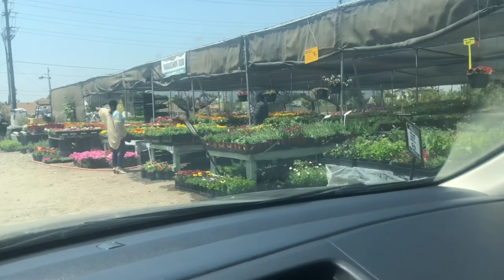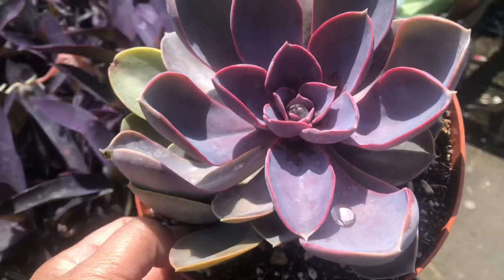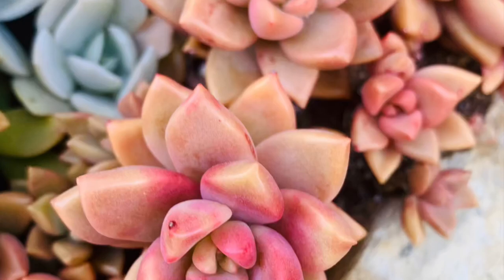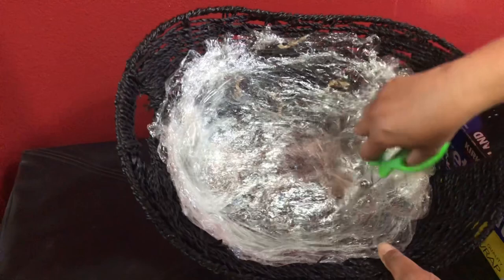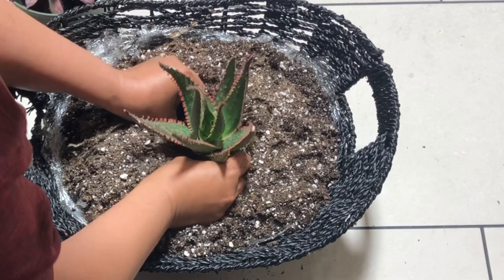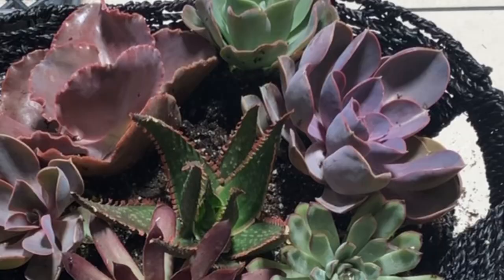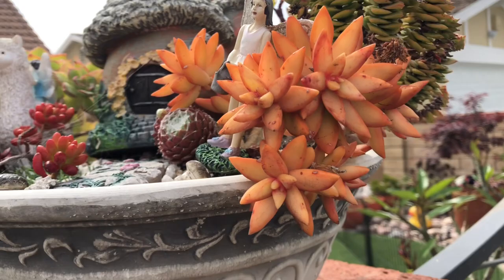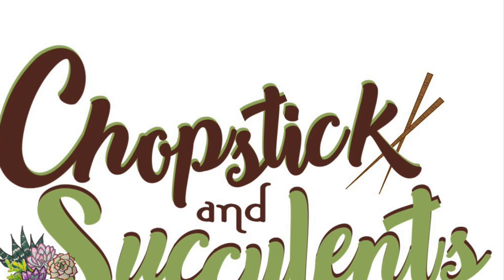How To Create A Sympathy Succulent Basket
Learn how to put together a succulents arrangement to express your sympathy.

Our Local nurseries:
RV Nursery
8735 La Palma Ave

Martinez Nursery
8734 W La Palma Ave

Mezcala Nursery
6901 Orange Ave

Green Touch Nursery
8842 Park St
Bellflower California 90706

Learn HOW TO GROW COLORFUL SUCCULENTS
Online Course: $37

Enroll in my FREE online Course
Growing Succulents With Clarity And Confidence—a beginner's guide to successfully grow succulents.
Enjoy 45 minutes of the video lessons.

Download and read the first 36 pages of my  book for FREE: Water Me Next Week

Water me Next Week, A Succulent's Plea

Buy Tweezers For Succulents
Amazon USA
Amazon Canada

Other Supplies You Might Need:

Grow lights: TS 600 Mars Hydro

Black square nursery containers

For indoor succulents, use this ready-made soil mixture

iPhone Case Succulent design
Succulent Design T-shirt: B08HSLL7Q7